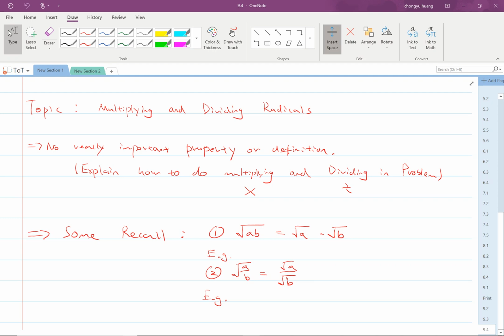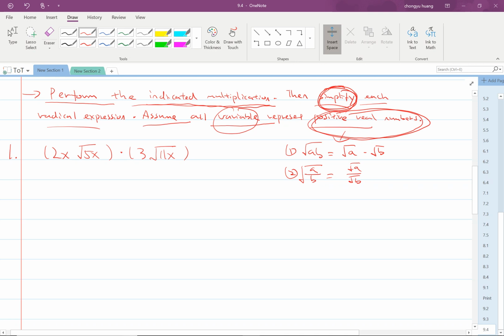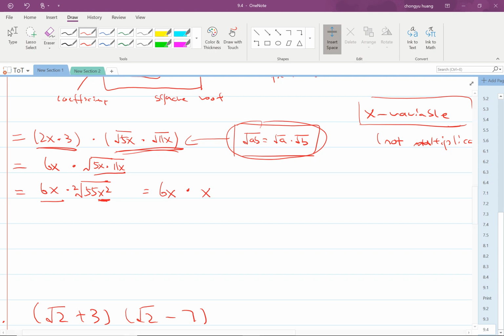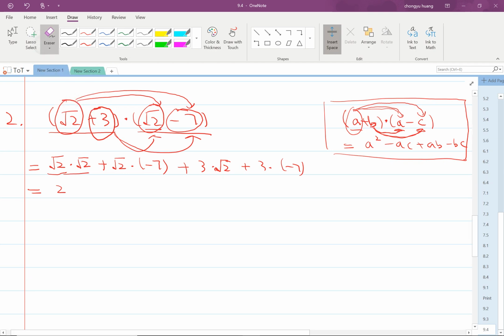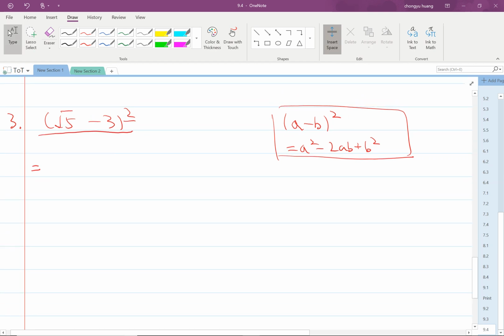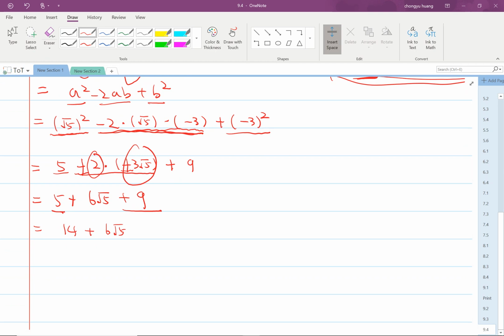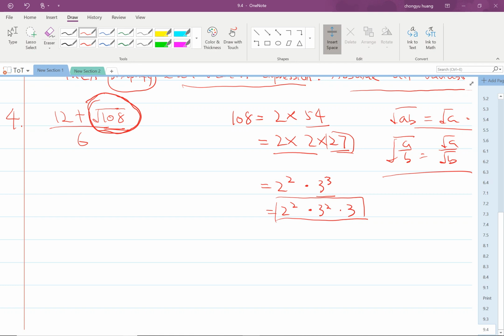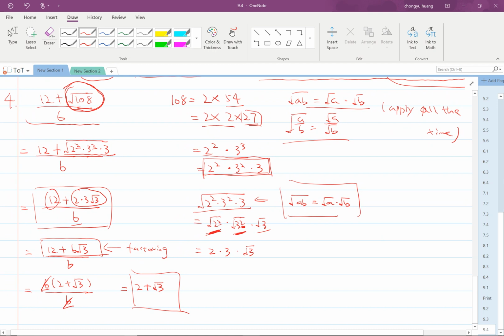Multiplying and Dividing Radicals